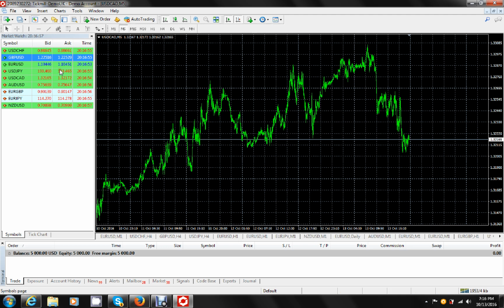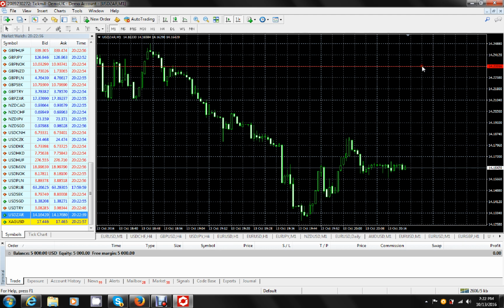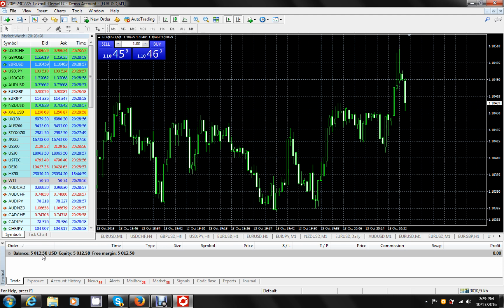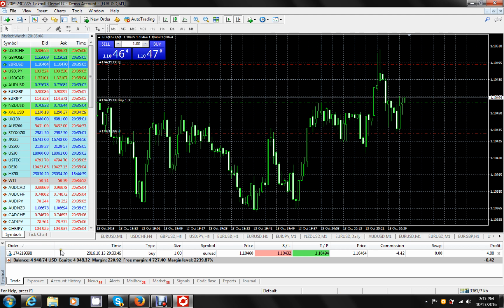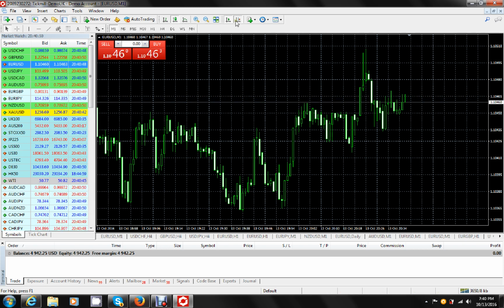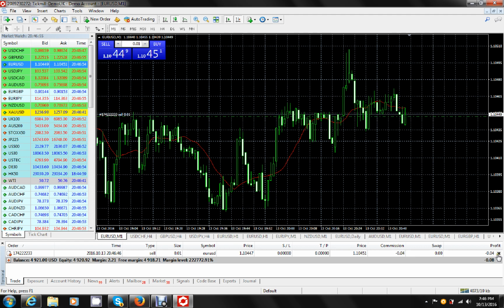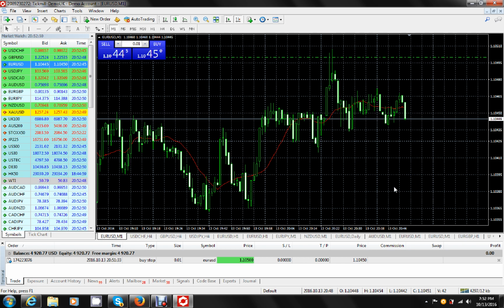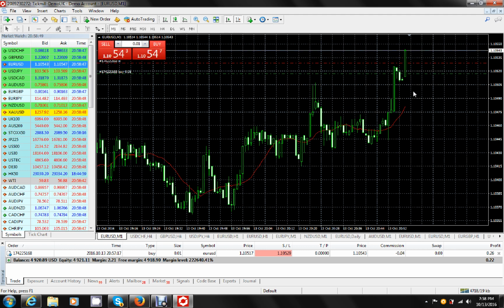3 Theory and platform